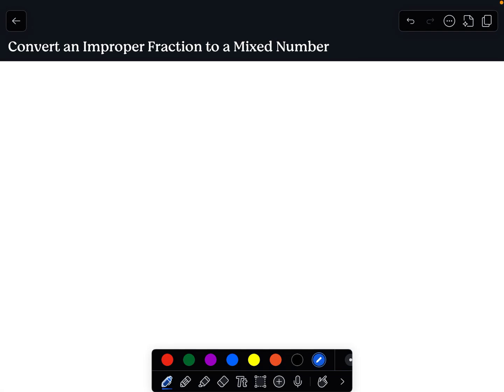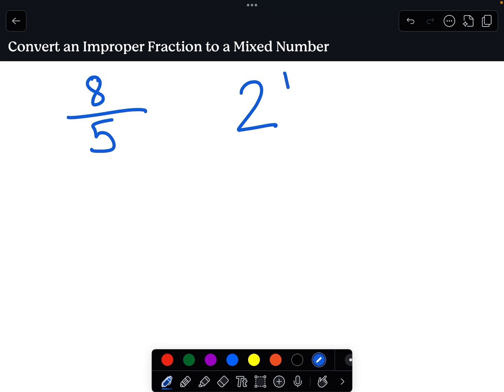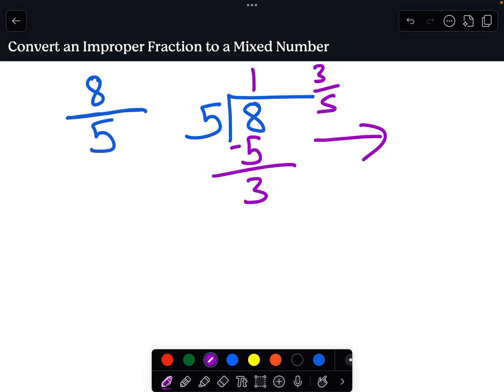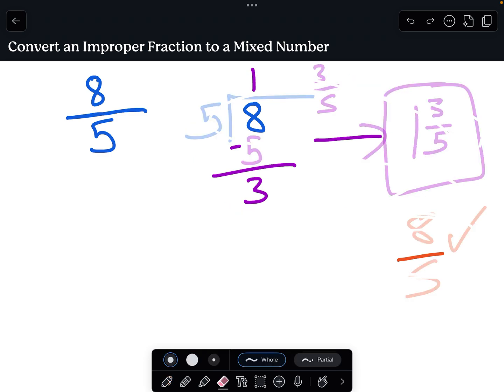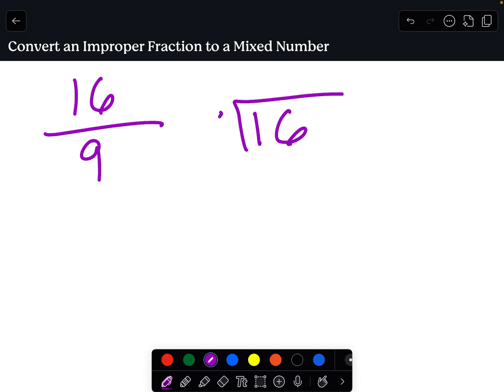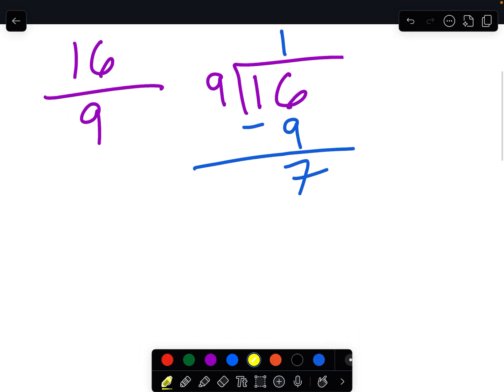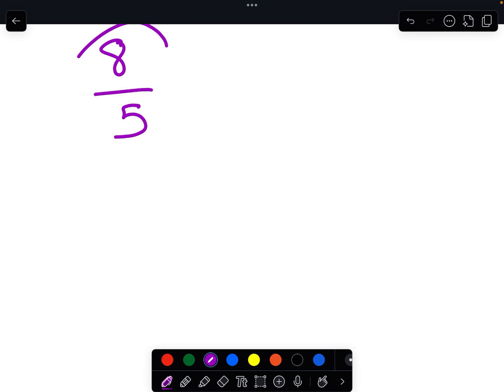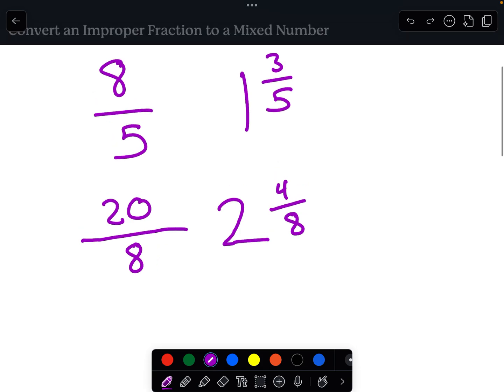Convert an Improper Fraction to a Mixed Number nw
This video shows how to convert an improper fraction to a mixed number.